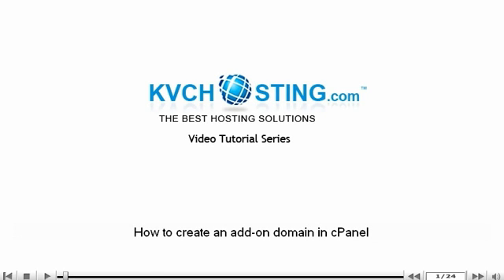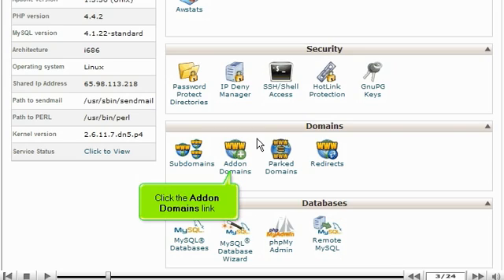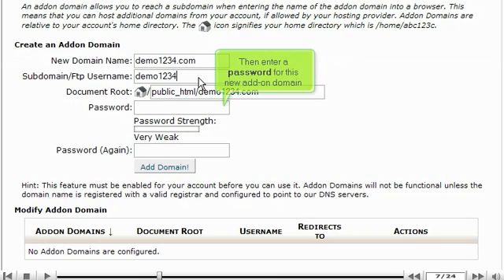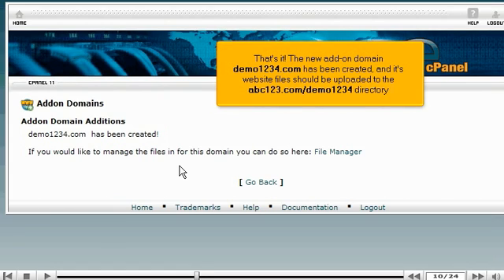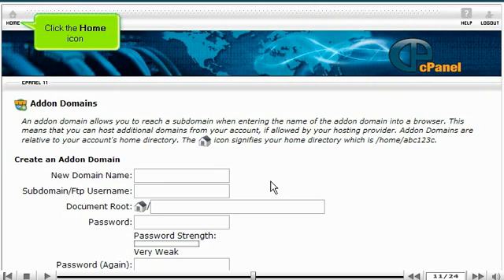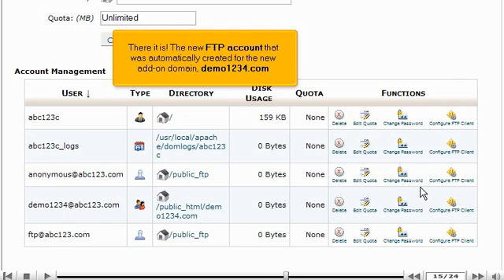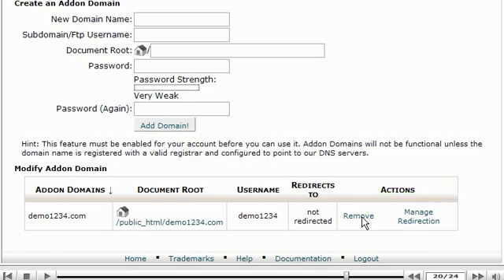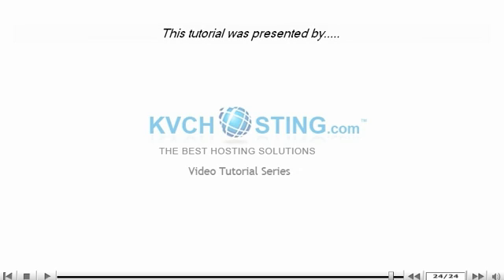How to create an add-on domain in CPANEL - CPANEL 11 Video Tutorials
This tutorial will show you that how can you create an Add on domain (pointer) in Control panel. You can create an Add on domain to point other domain to a sub domain or sub folder of the main domain. Add on can have its own email but it can not have its own control panel. The next page will give an option of Adding a new domain, on which the pointer is required. Eg: sample3.com. Then you can enter the sub directory to which you'd like the Add on to point. There would be an option to enter password for this Add on domain. By doing this, you have successfully created an Add on domain, for which cPanel automatically provides FTP access. You can upload your files to your_website.com/add-domain, because cPanel itself creates a subfolder in your root directory (public_html), for the new Add on domain. The Add on domain is created and after that it should be checked that the FTP has been properly set up or not, by clicking on FTP manager, in the home. You can check FTP accounts to confirm the new Add on Domain.